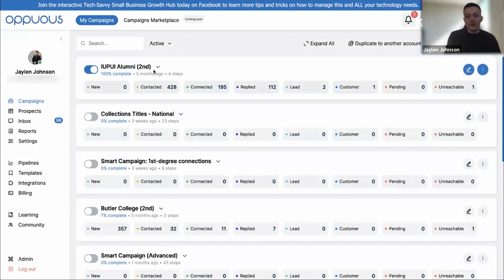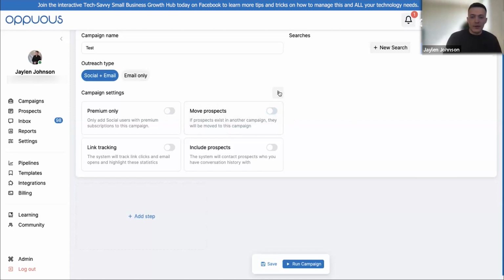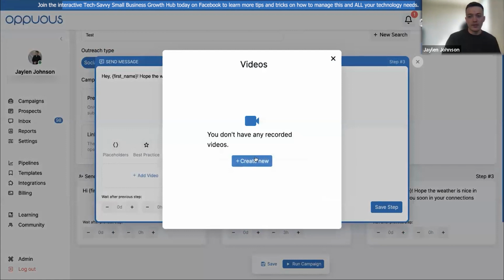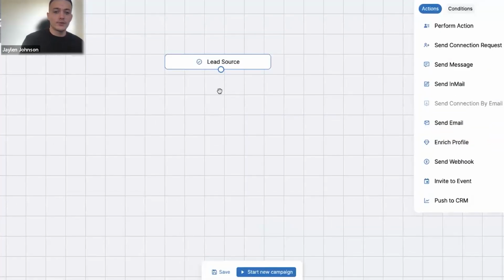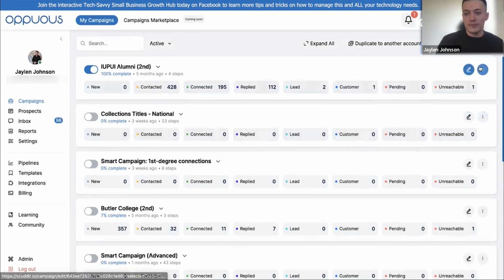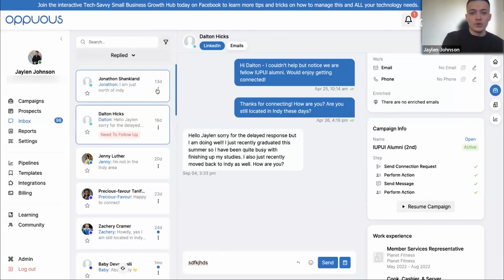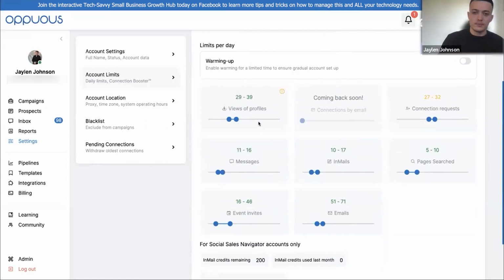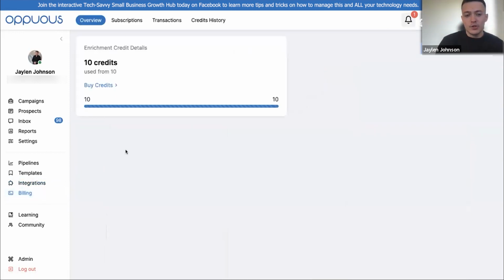Boost Your Business with Scuddlr: The Ultimate Sales Enablement Tool"Oppuous.com/scuddlr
Are you ready to take your business to the next level? Look no further than Scuddlr, your all-in-one solution for growing your revenue, improving your sales efforts, and enhancing your outreach. In this video, we'll dive deep into the incredible features and benefits that Scuddlr brings to the table.

Omni-Present Sales Enablement
Close more sales by engaging with the right leads across multiple platforms. Scuddlr empowers you to reach your potential customers wherever they are, ensuring you never miss out on valuable opportunities.

Harness the Power of Data
Easily organize your leads, enrich data, and communicate cross-channel all under one roof.

Integrations at Your Fingertips
Seamlessly integrate Scuddlr with your favorite business tools and CRM systems. Whether you're using Gmail, Outlook, HubSpot, Pipeprive, or something else, Scuddlr has you covered. Plus, our support for Zapier integrations ensures you can connect with almost any sales technology out there.

Personalization is Key
Tailor your outreach to the right audience with the perfect level of personalization. Studies show that personalized messages lead to better deliverability and more positive interactions. With Scuddlr's Smart Sequences, you can even customize your messages based on your prospect's actions.

Multi-Channel Outreach
Interact with potential customers across multiple platforms effortlessly. Switch between LinkedIn and Email messages seamlessly, and soon, we'll integrate SMS and Dialing right within the platform.

Smarter Reporting
Make data-driven decisions with confidence using Scuddlr's comprehensive reports. Gain insights into metrics like outgoing connection requests, sent messages, response rates, email open rates, link clicks, new leads, acquired customers, and more. Say goodbye to guesswork when growing your pipeline.

Improve Sales and Recruitment Efforts
Simplify your processes, connect with the right people, and access real-time insights. Scuddlr empowers you to achieve better results through advanced analytics and data-driven decision-making.

Don't miss out on the opportunity to supercharge your business. Join us as we explore how Scuddlr can transform the way you do business, making it easier than ever to grow your revenue and improve your outreach efforts.

Want to see how Oppuous can simplify your tech buying and save you money? Get in touch today!
📞 Call us directly at 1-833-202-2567